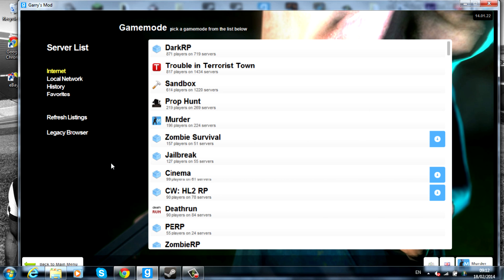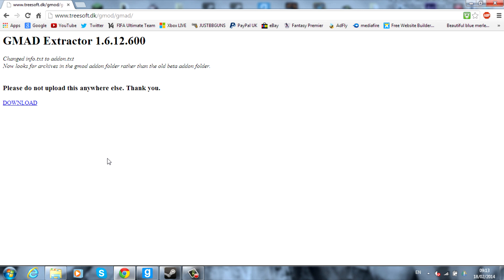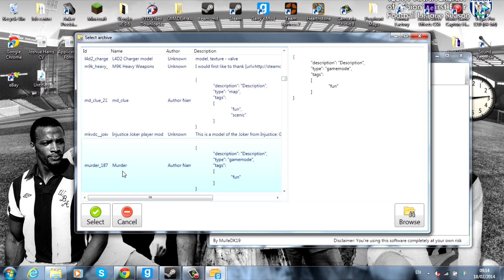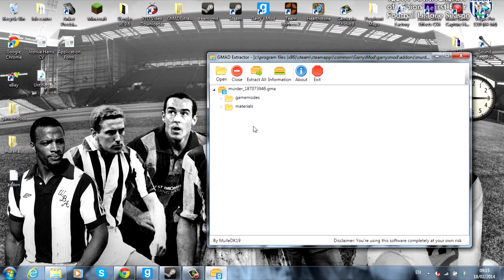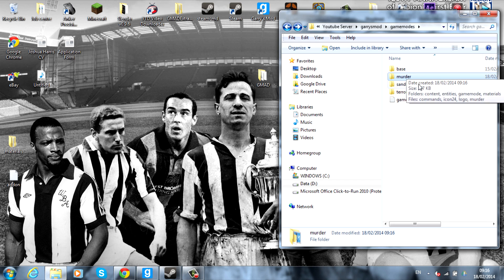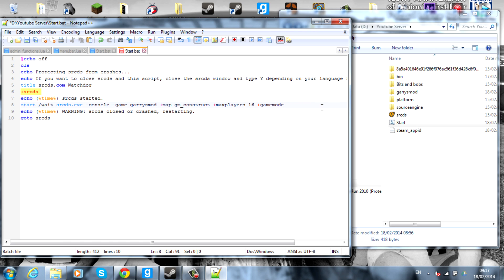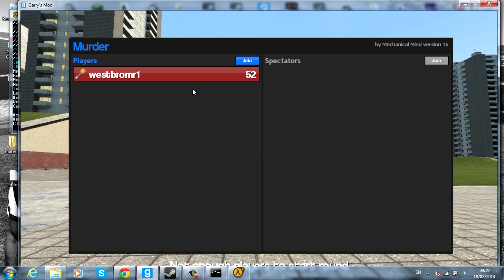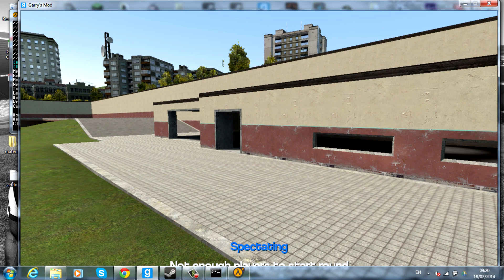How To: Add Gamemodes To Your Garrysmod Server [Gmad][Download]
Open Me
⋆What to buy great new games at prices that wont be beat?⋆

⋆ Follow the channel on Twitter @NextLevelGamerx  ⋆

⋆Follow Josh On Instagram @XX_Joshy190_XX ⋆

In this video i will be teaching you Add Gamemodes to you GMod server, In the example i use Murder and extract it with Gmad...
But the downloads below can just be dragged and dropped if you wanna skip the extracting part. :}